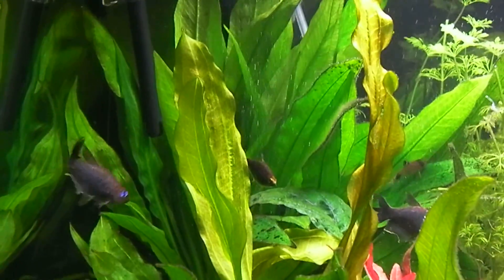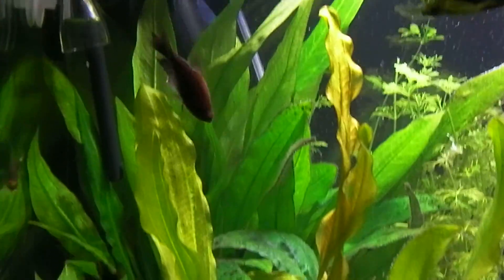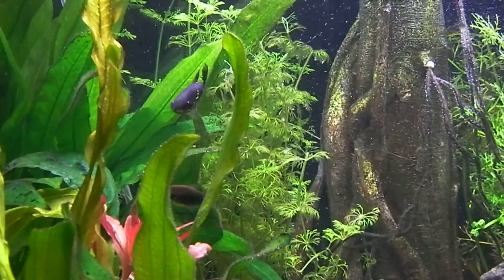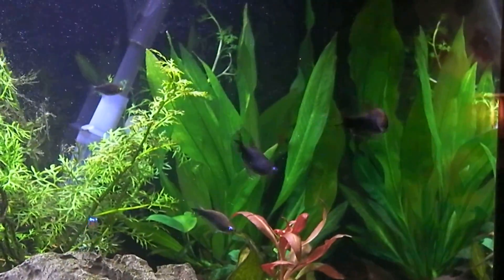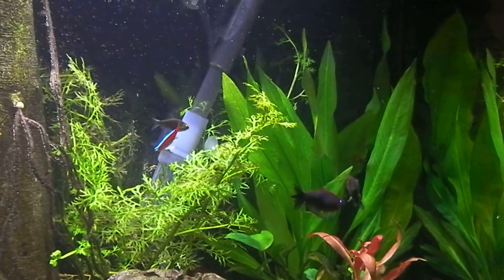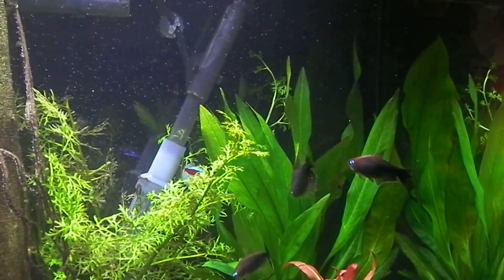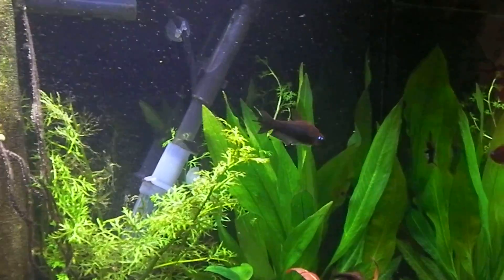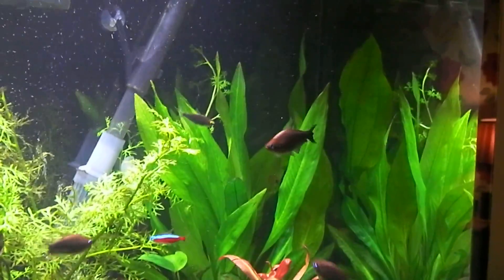Black Emporer Tetras Fighting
Perdiodically the Male Emporer Tetras will fight.

They'll flush a more Purple colour and all of their Fins will be flared out.

The most dominant male will have a longer "tail" on its Caudal Fin (the fin at the back)

Aparently the higher the female to male ratio of Fish in the aquarium the less fighting there'll be.